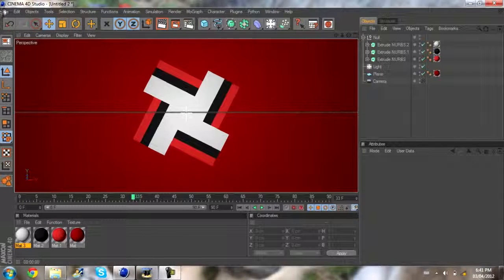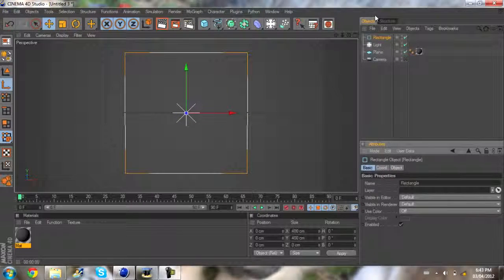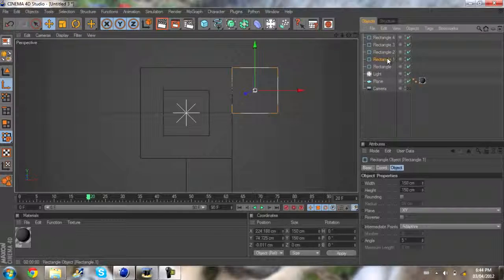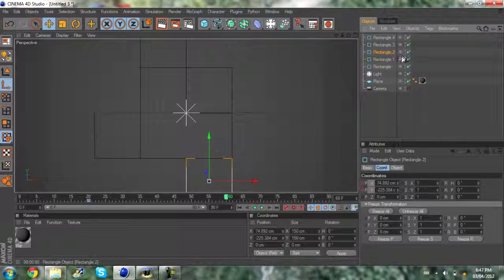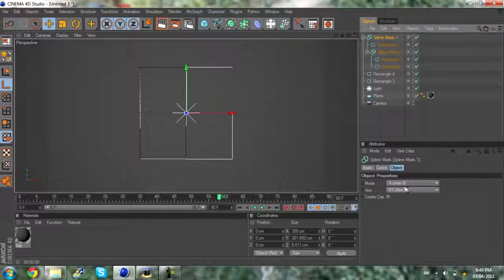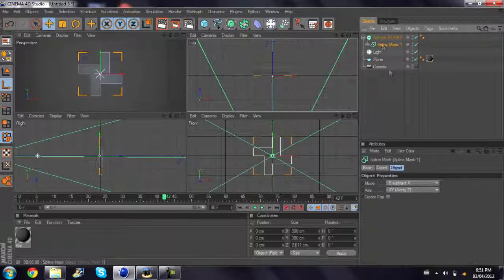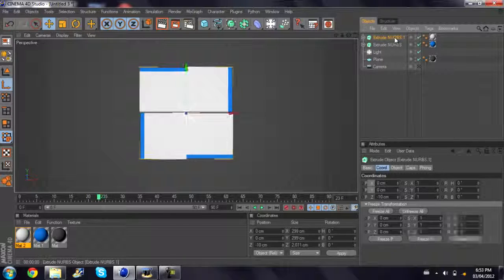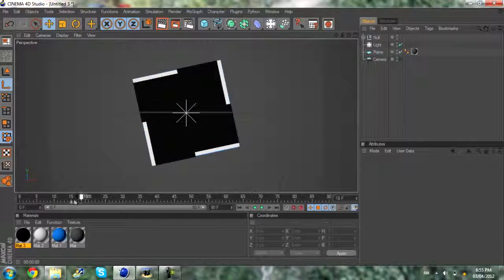How to Create 2D Intros/Animations in Cinema 4D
Hope you guys enjoyed and learned a bit from this tutorial. If you have any further questions about this leave it in the comments, I will try to answer them. Also if you have any other tutorial requests, leave that in the comments too.